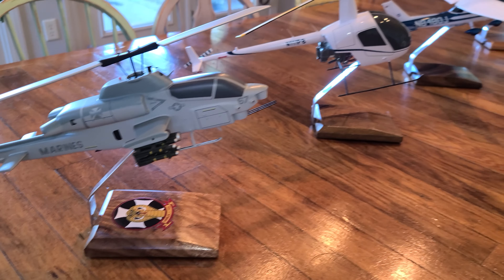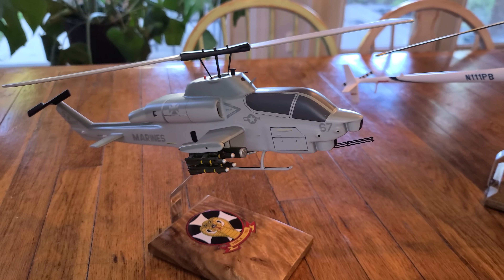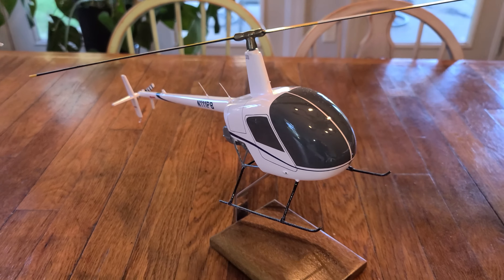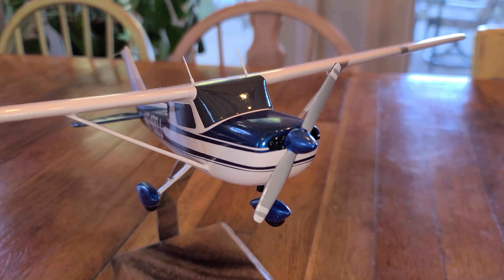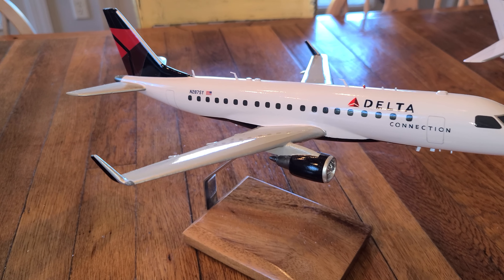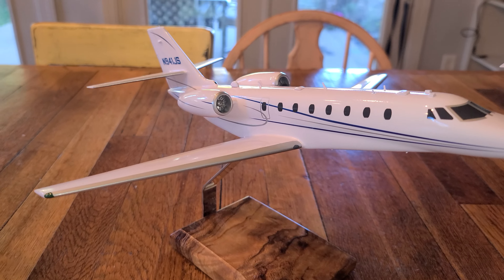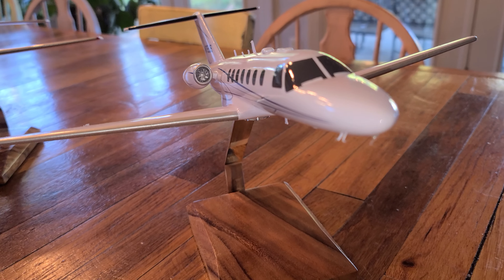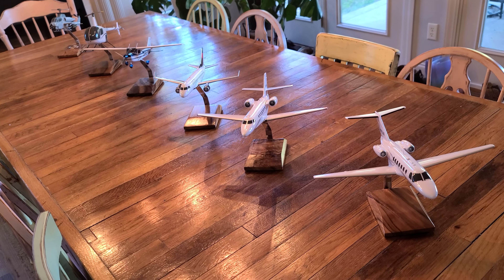Aircraft Models Special to Me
Here are some aircraft models that had made of aircraft that are special to me.